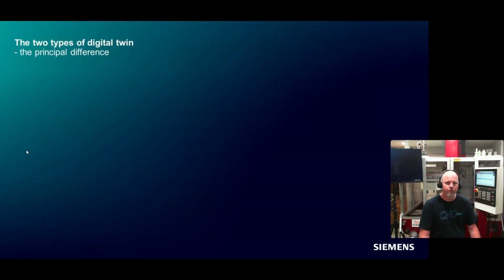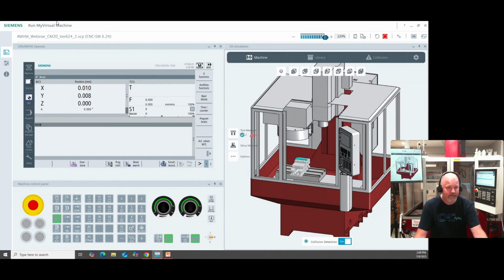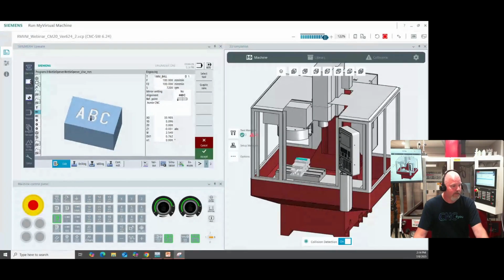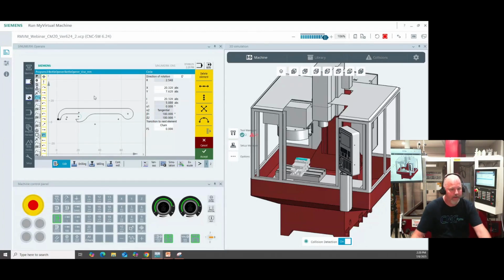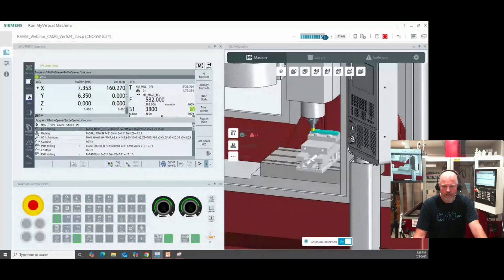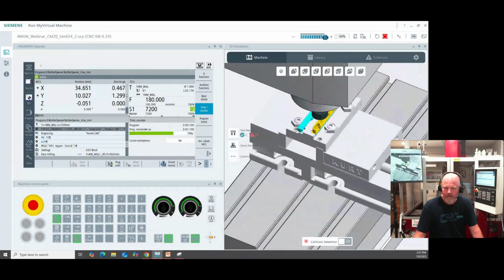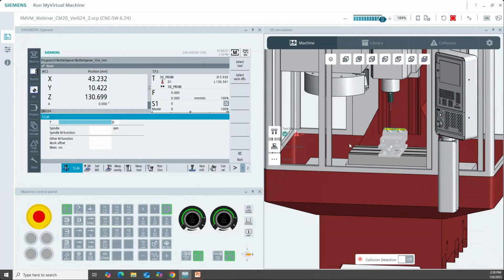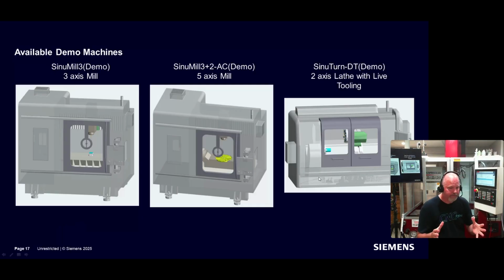Using the CNC Digital Twin for parts manufacturing, Chris will show you how to:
What if you could prepare, simulate and validate CNC jobs — even before they hit the machine?

Join us for a free live webinar on Tuesday, July 8 at 2 PM EST and discover how Digital Twin technology is transforming CNC production.

In this session, CNC expert, Chris Pollack, will walk you through a real-world challenge:

a last-minute custom part request, an indecisive customer, and a tight deadline. Sound familiar?

✅ Prepare and simulate CNC workpieces virtually
✅ Make real-time design changes without interrupting production
✅ Validate and optimize programs before they hit the machine

The result? No downtime. No scrap. No stress.